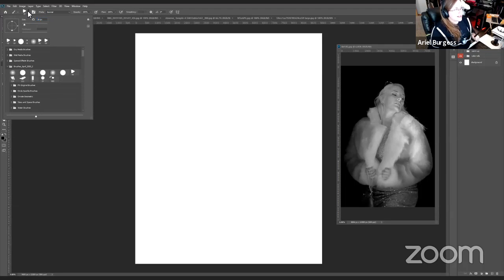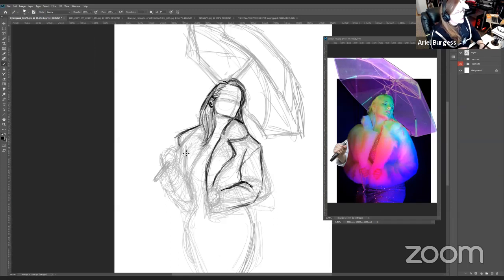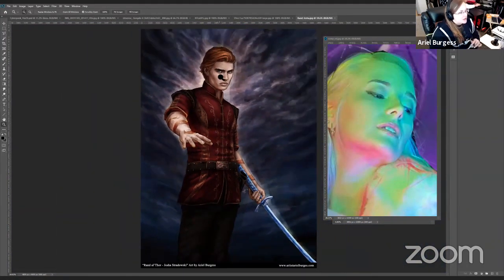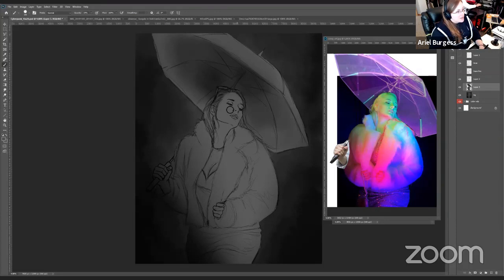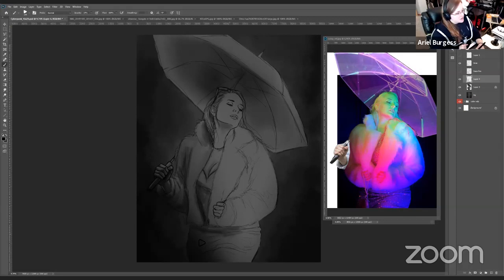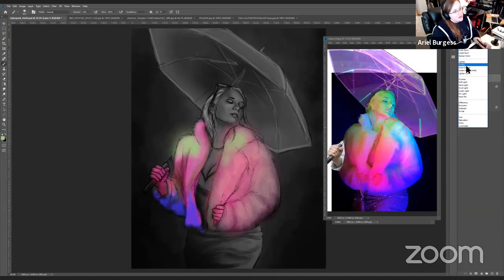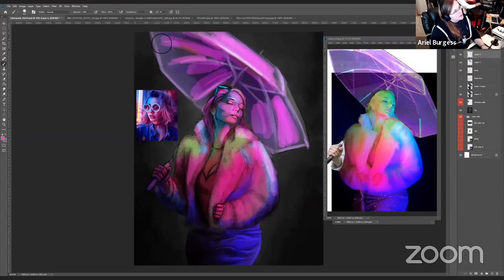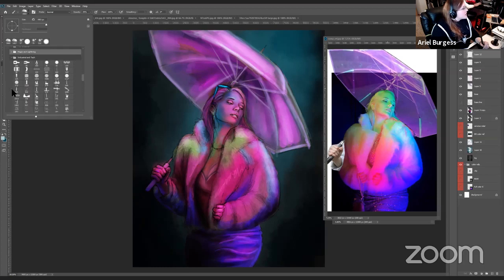JordanCONline Live Stream Painting with Ariel Burgess